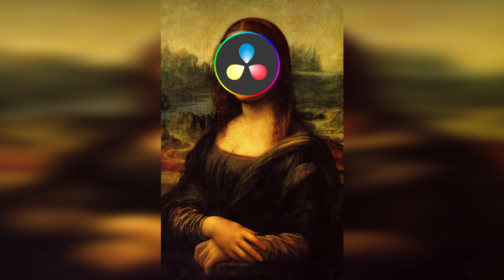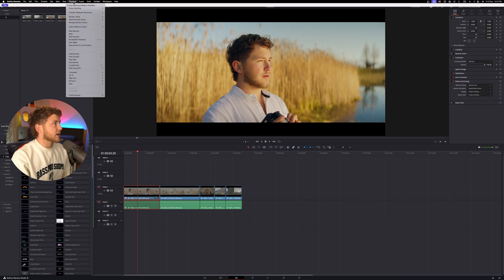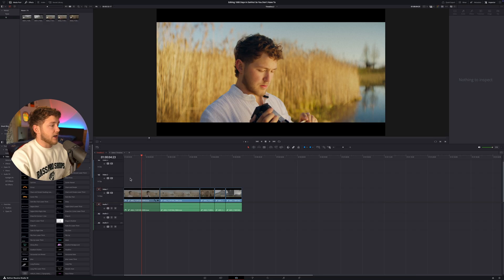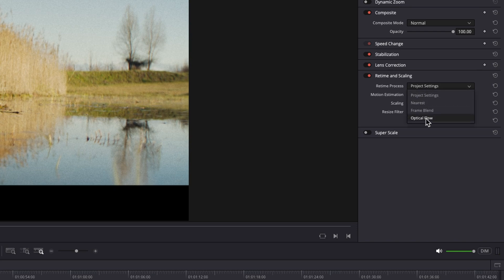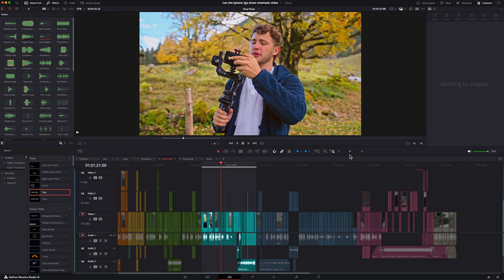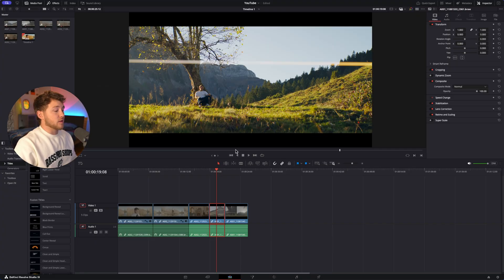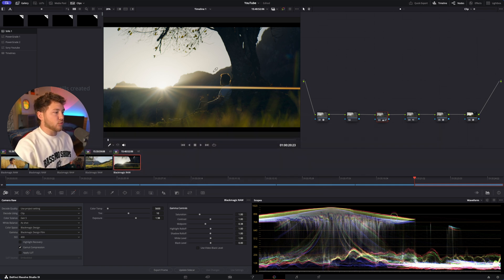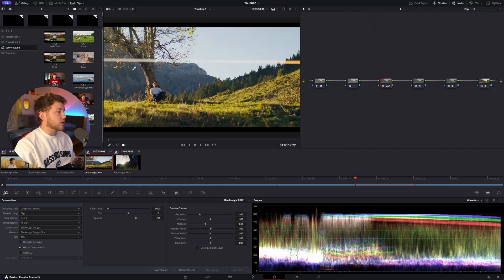Editing 1000 Days in DaVinci so You Don't have To (7 Lessons)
The most timesaving lessons I learned after 1,000 days of using Davinci Resolve.

In this video, I’ll share 7 essential pieces of advice that every DaVinci editor needs to know to speed up their workflow and avoid common beginner mistakes. From optimizing playback, using multiple timelines, mastering fake slow motion, and time-saving grading techniques, this guide is perfect for both beginners and pros. Watch until the end to level up your editing game!

Have questions or specific topics you'd like me to cover?